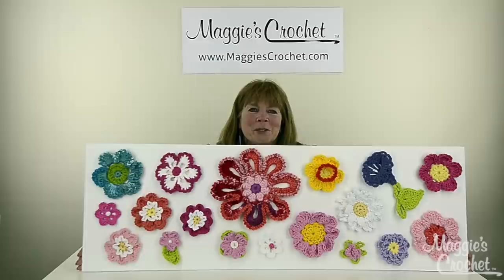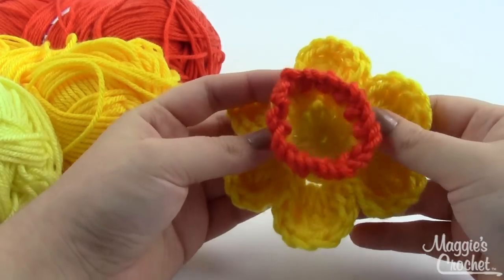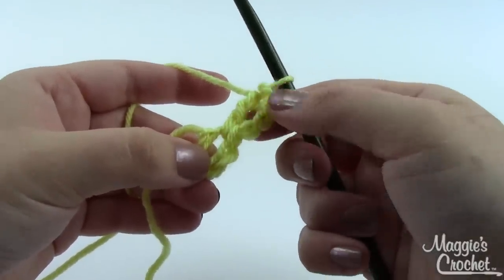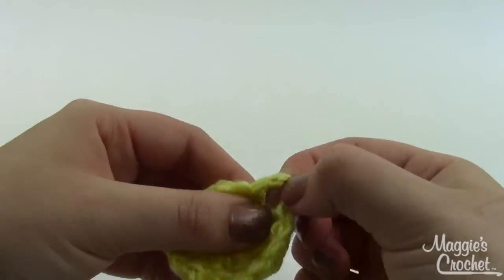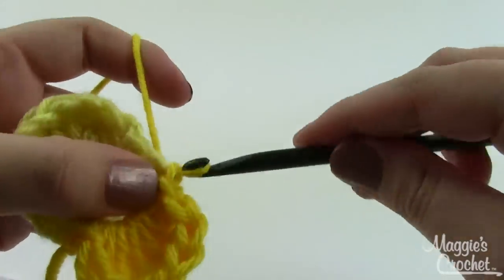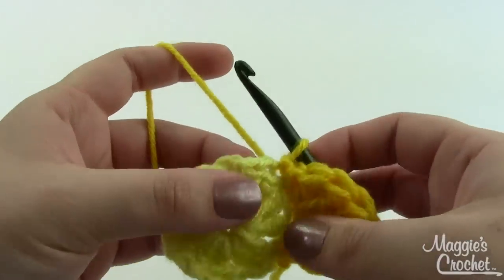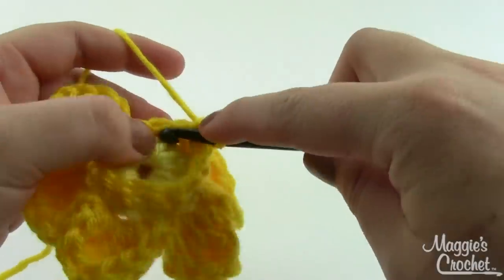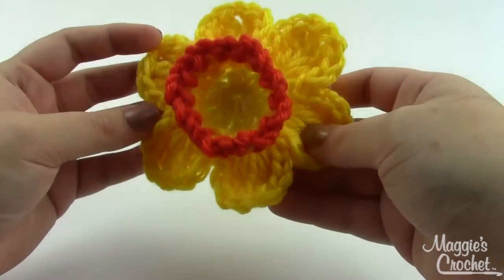Orange & Yellow Daffodil Free Crochet Pattern - Right Handed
REQUESTS WELCOME!!!